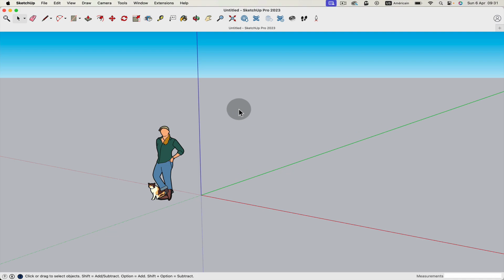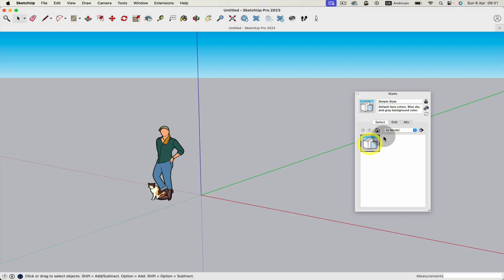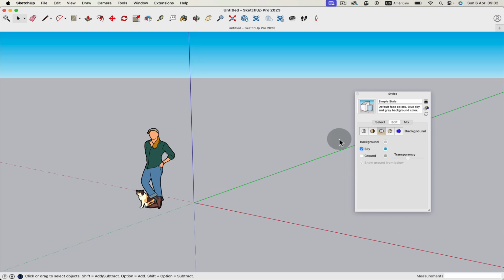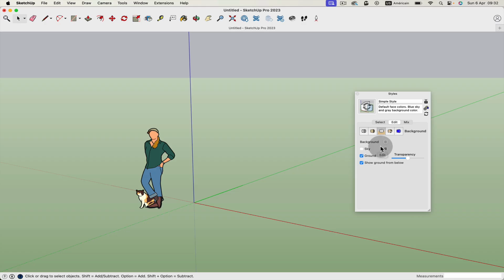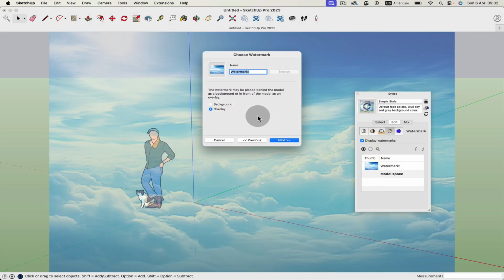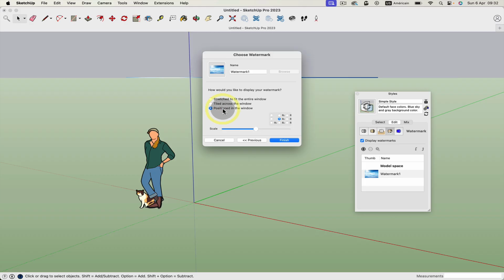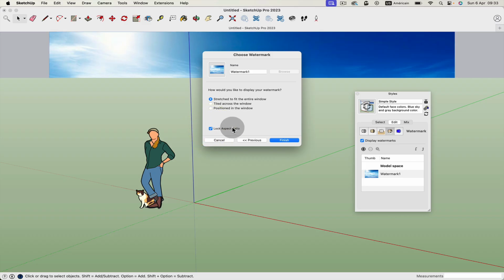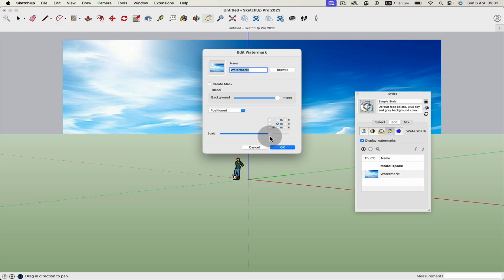How to add a Background Image in SketchUp ?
Learn how to easily add a background image in SketchUp! Whether you're working on architecture, landscaping, or interior design, setting a reference image can help align your model and boost your workflow.

In this quick tutorial, I’ll show you step-by-step how to import and position a background image in SketchUp. Perfect for beginners and intermediate users alike!

📌 What you'll learn in this video:

How to import an image into SketchUp

Positioning and scaling your background correctly

Using the image as a reference for modeling